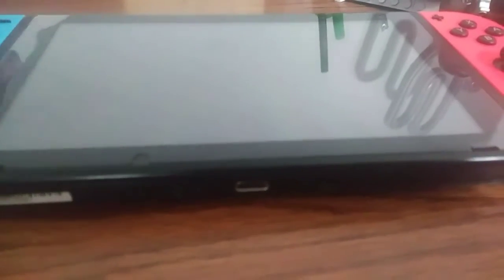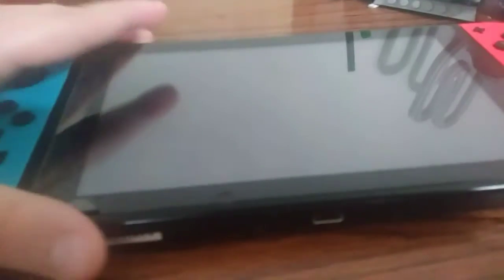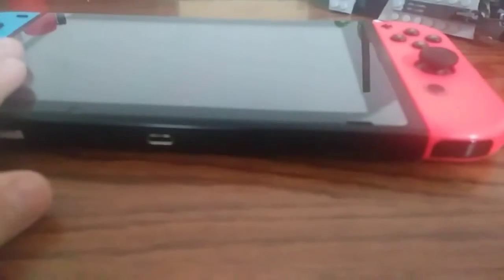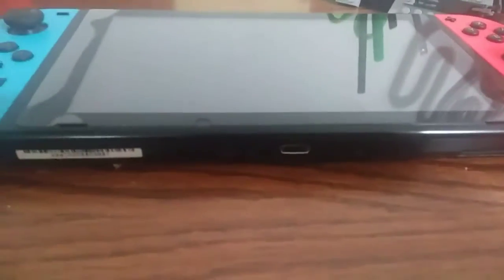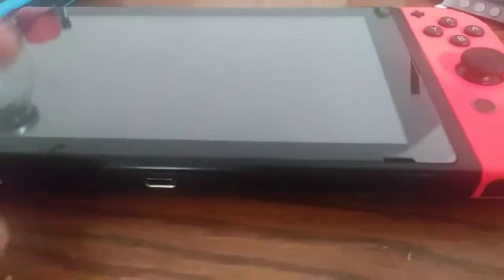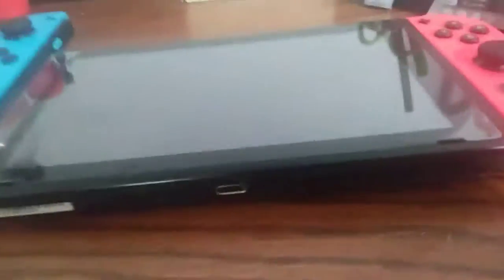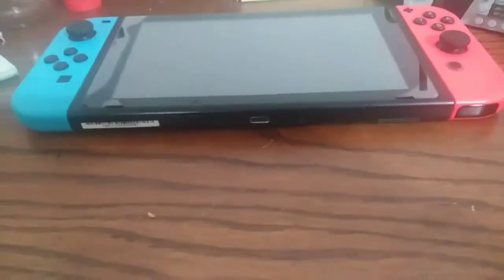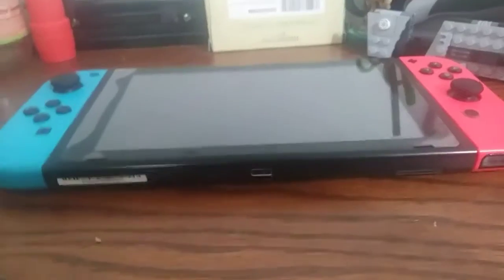Switch Lite Talk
Today I talk about the switch lite that was reveled earlier today